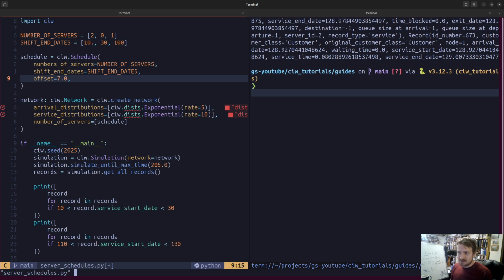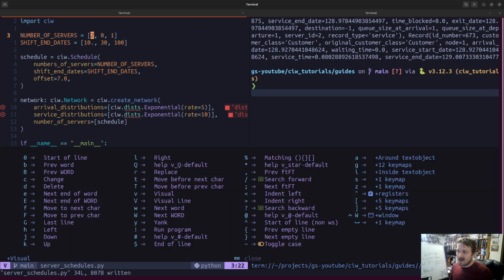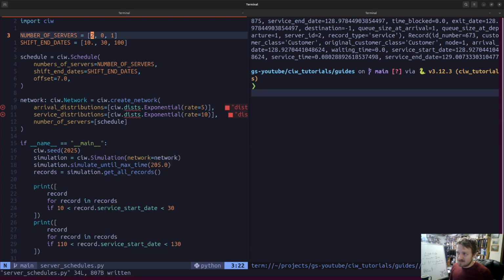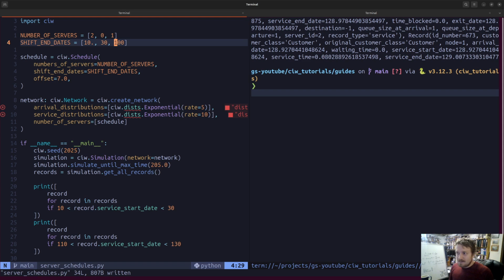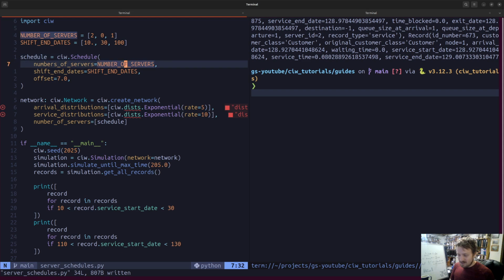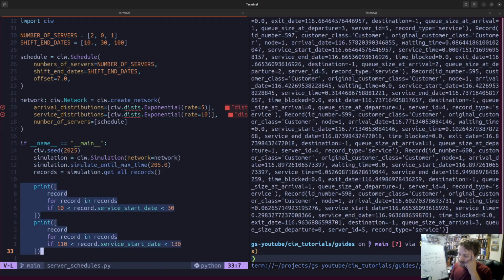How to Set a Server Schedule Offset Using the Ciw Python Package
In this video, I explain how to define server schedule offsets using the Ciw library. Whether you're a student, researcher, or just simulation-curious, this tutorial will help you get hands-on with building and analyzing queueing models.